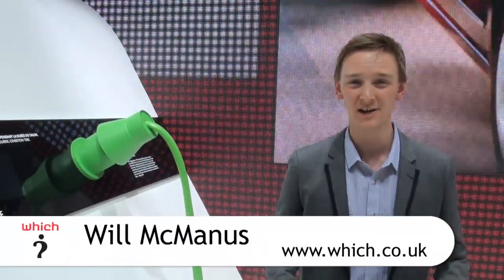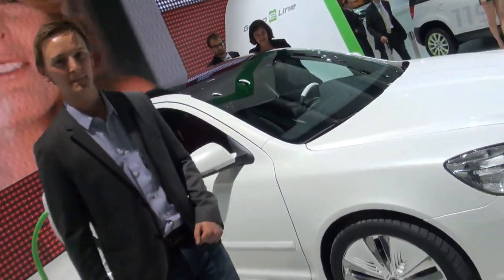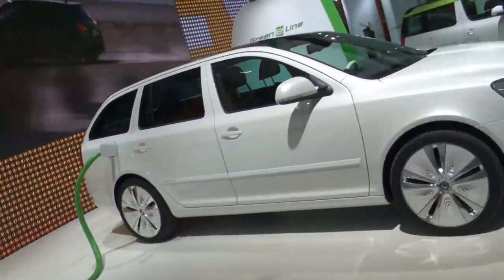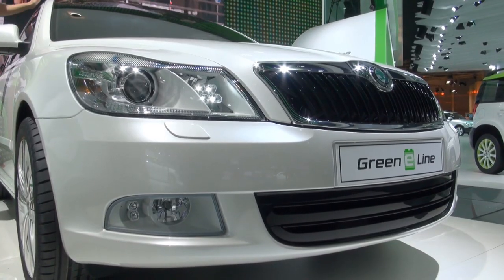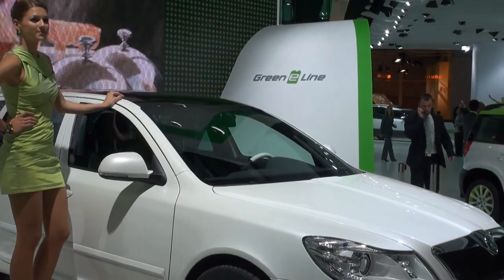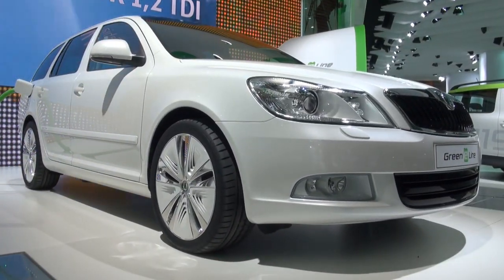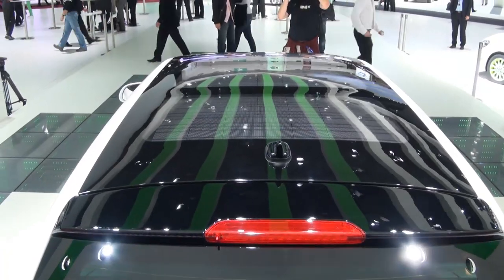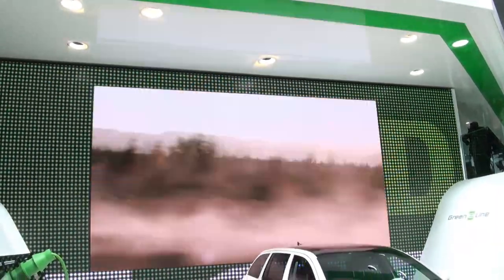Skoda Green E Line first look Paris Show 2010